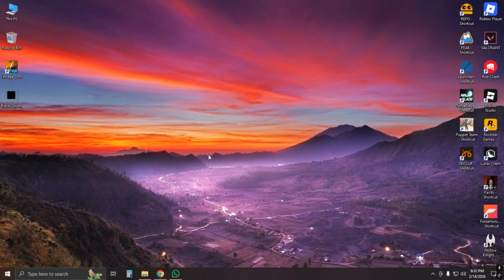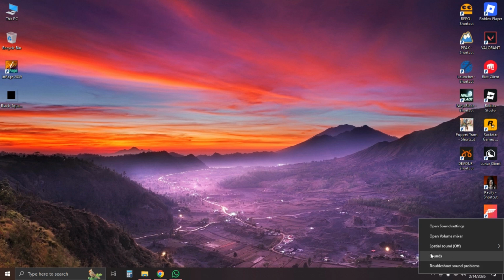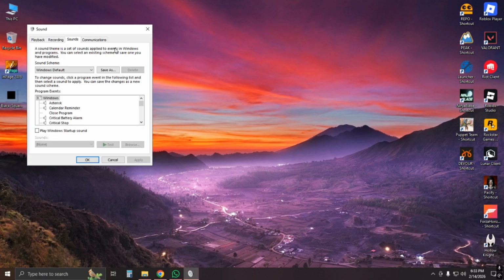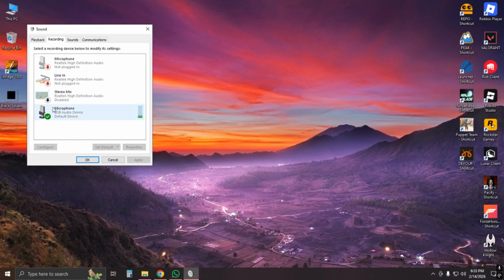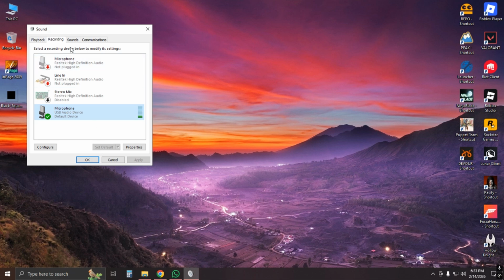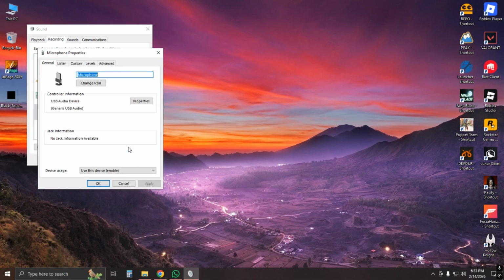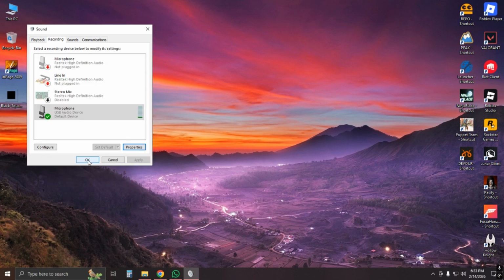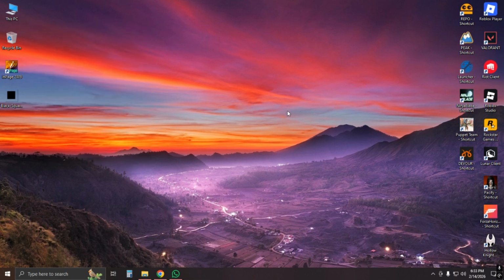OVERWATCH VOICE CHAT NOT WORKING 2026 [FIXED] | Voice Chat Not Working Overwatch 2 Problem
Is your voice chat not working in Overwatch 2? In this step-by-step tutorial, you’ll learn how to fix the Overwatch 2 voice chat issue, why it happens, and the best working solutions to restore your mic and team communication quickly.

In this video you’ll learn:
✔ Common causes of voice chat not working in Overwatch 2
✔ How to fix microphone and audio input problems
✔ Correct in-game voice chat settings
✔ System sound settings that affect voice chat
✔ Quick fixes that solve the issue instantly

This guide is perfect if your mic isn’t detected, teammates can’t hear you, or voice chat suddenly stopped working. Follow along and fix the problem fast so you can communicate clearly in matches.

🎮 Compatible With:
PC | Windows 11 / 10 | Latest Game Updates